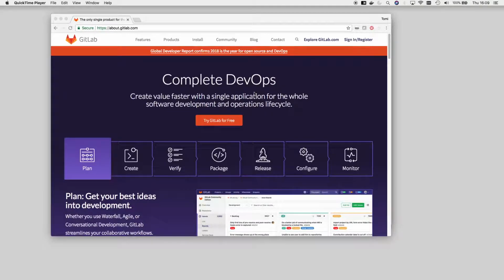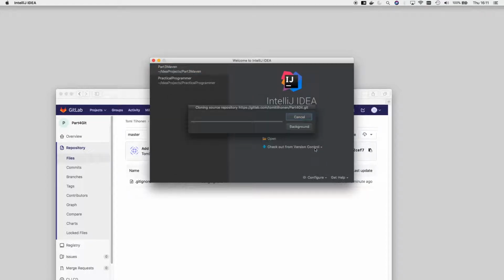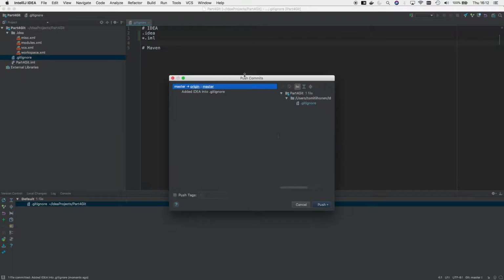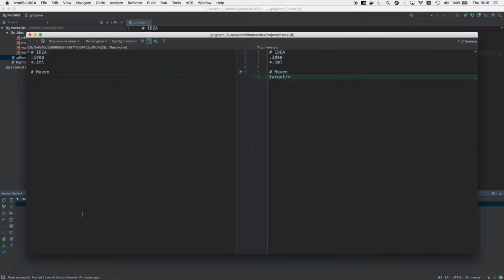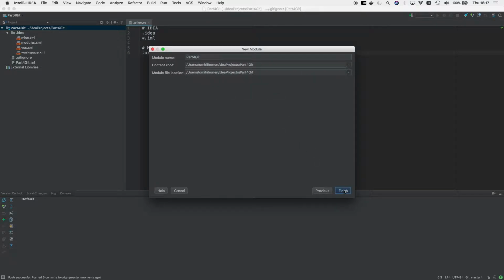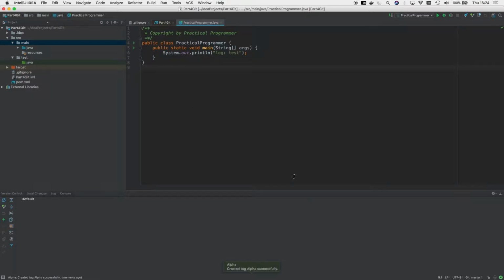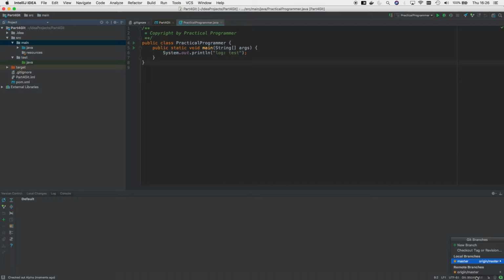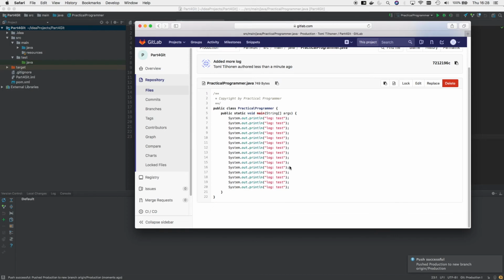Tutorial: Practical Programmer Java (IntelliJ IDEA) - Part 4. GIT